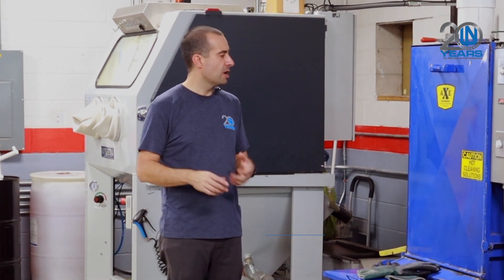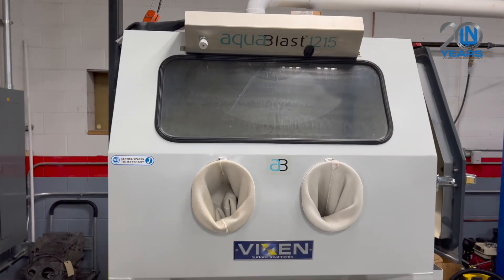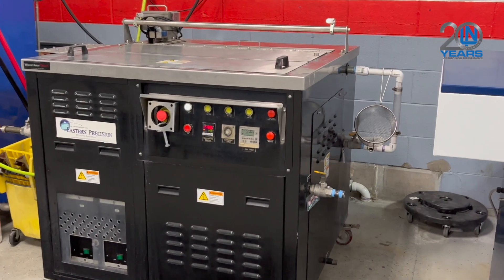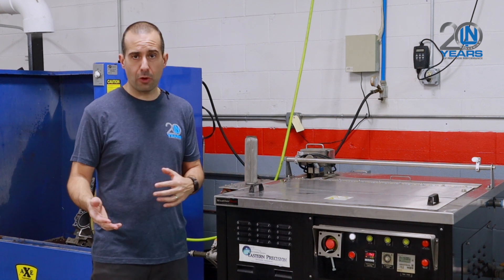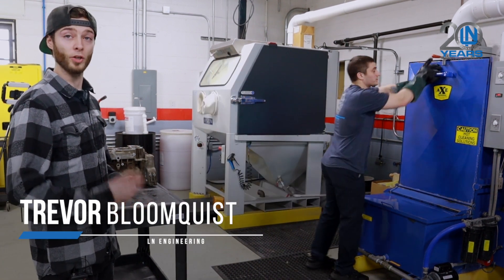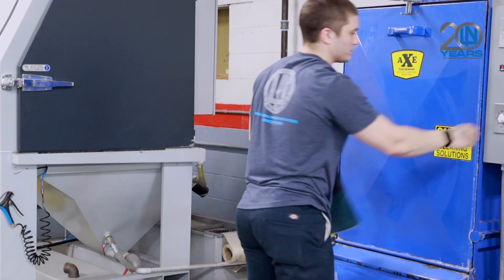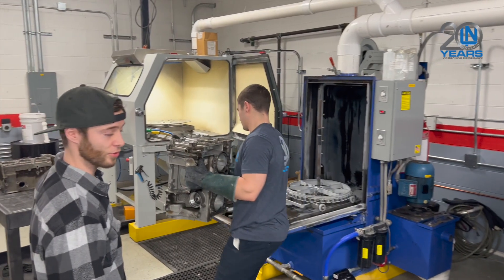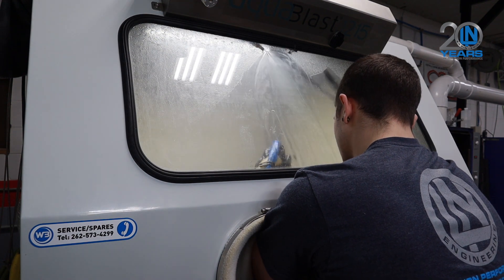Cleaning Porsche Engine Blocks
At LN Engineering, we have several tools we can use to clean Porsche engine blocks starting with a jet wash, followed by a vapor blaster, and lastly an ultrasonic machine. Between all these tools we can remove years of gunk and grime and restore an almost like new appearance to most any engine part.